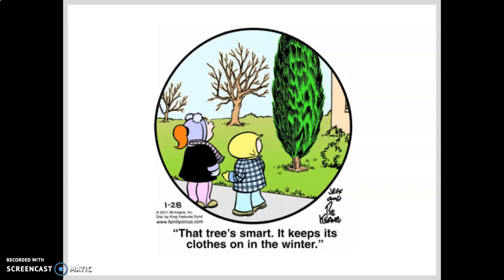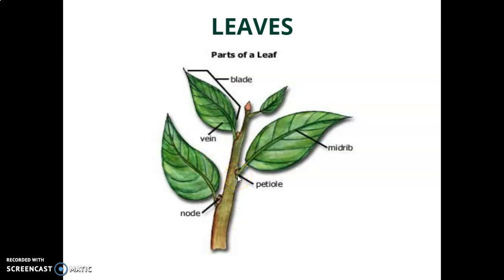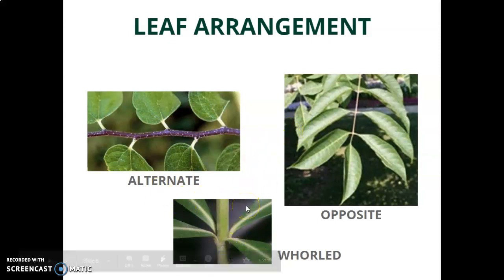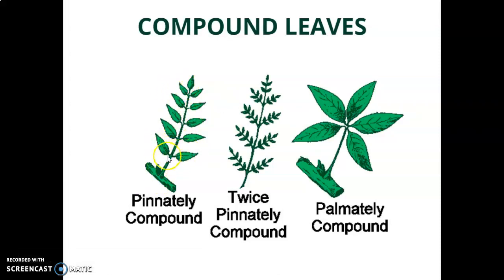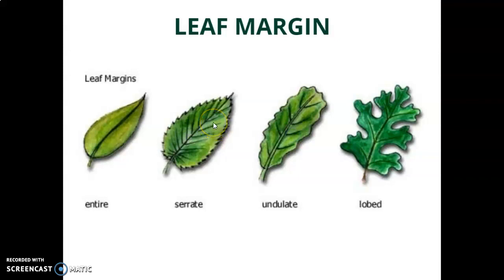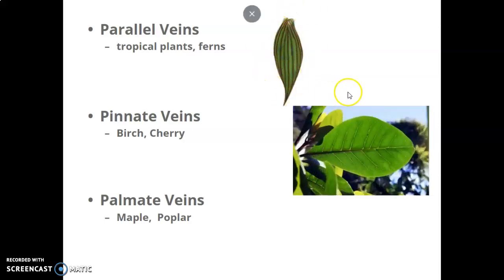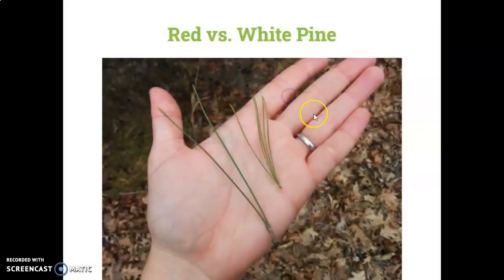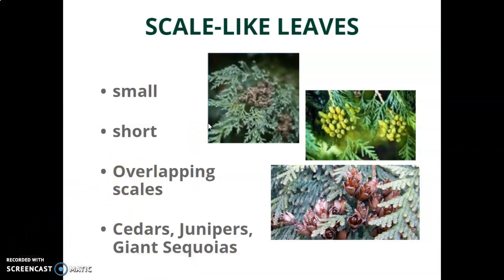Tree Leaf Identification